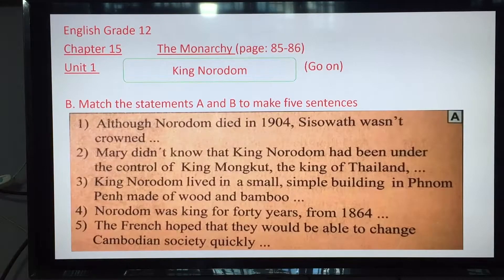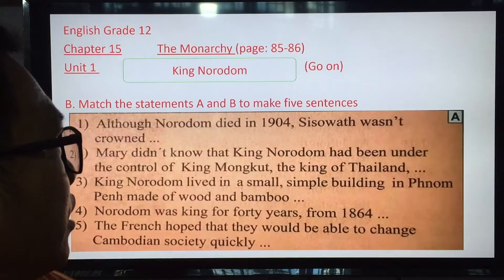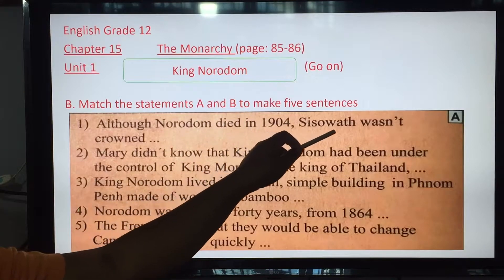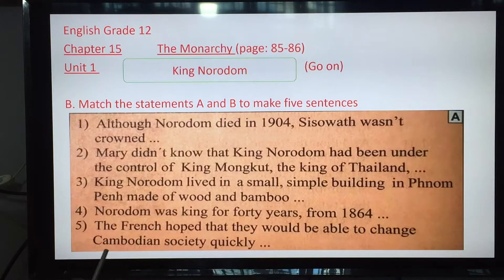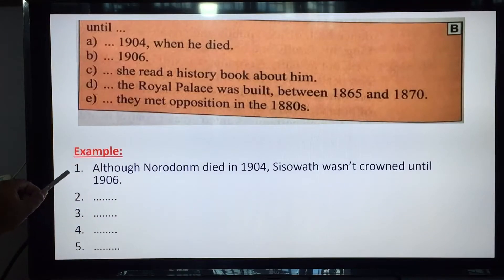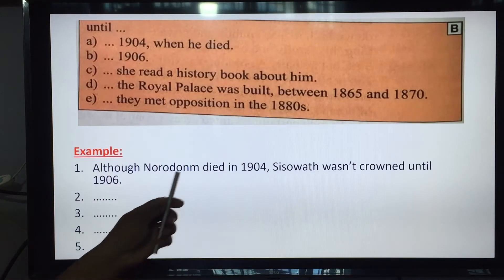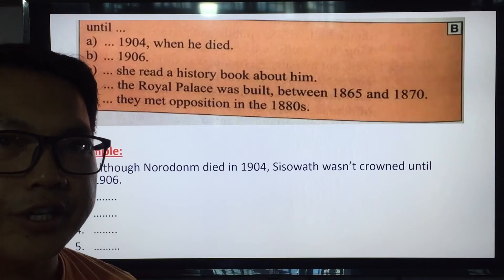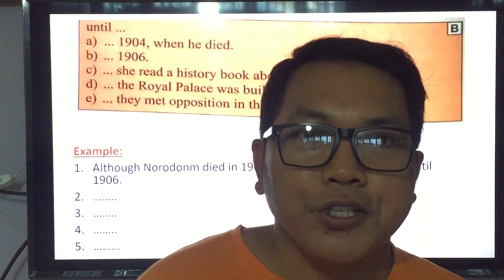Grade 12, chapter 15. Unit 1 part B